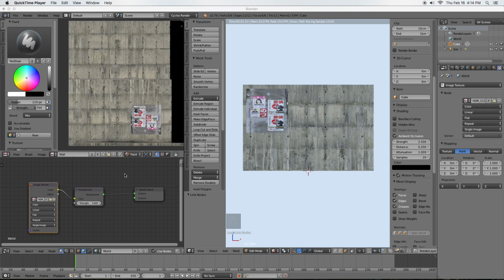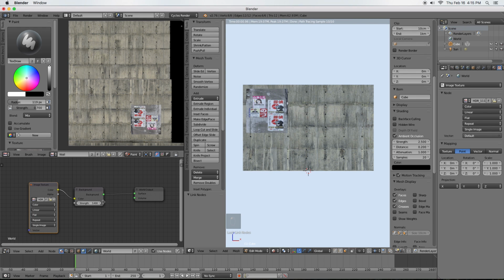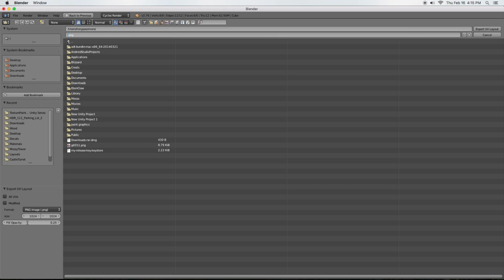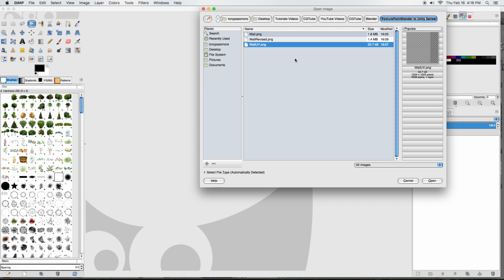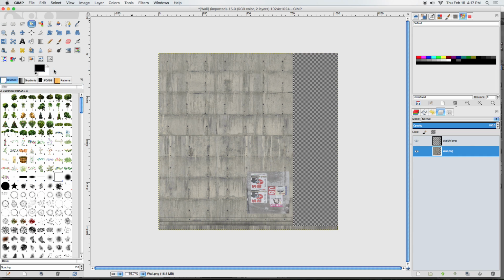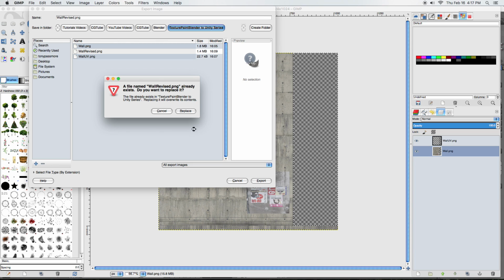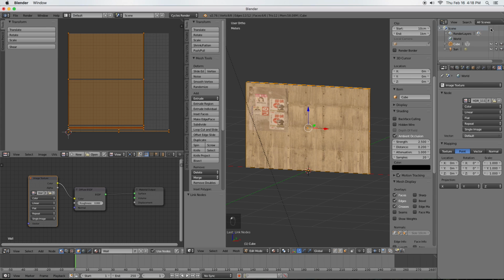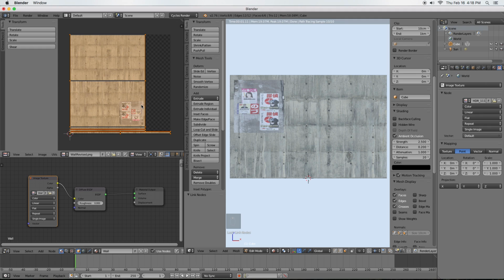Blender Texture Paint Assets and Export to Unity Part 3 - Clean up painted image in Gimp 2.8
In this video I demonstrate how to export your texture paint image from Blender, clean up the excess paint in Gimp 2.8 and re-import the image to Blender to use as model texture.